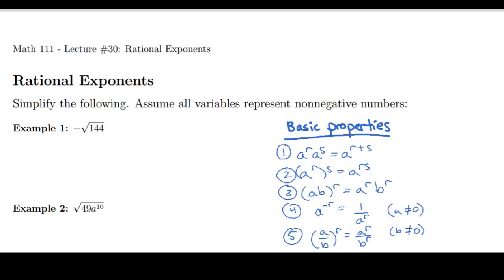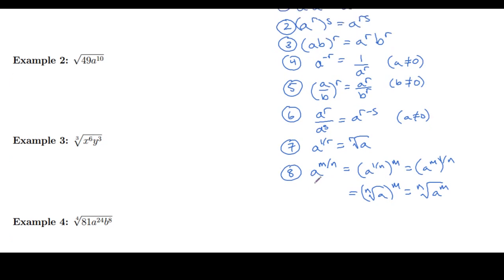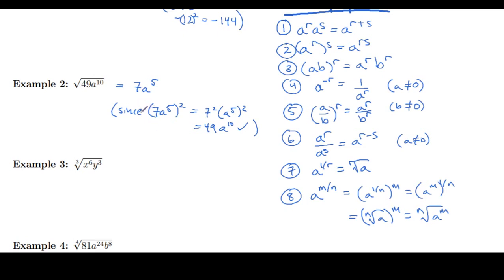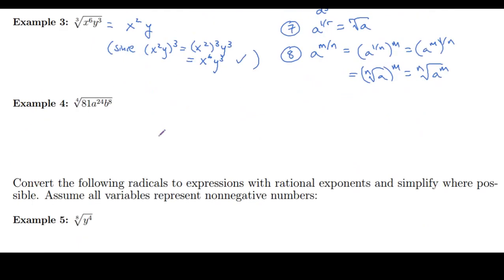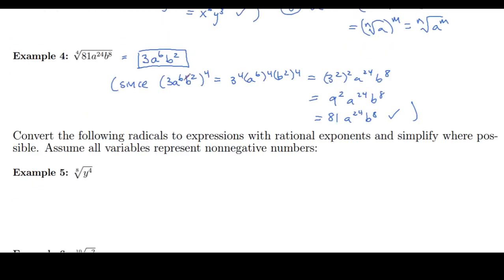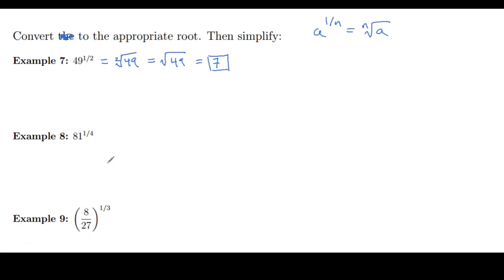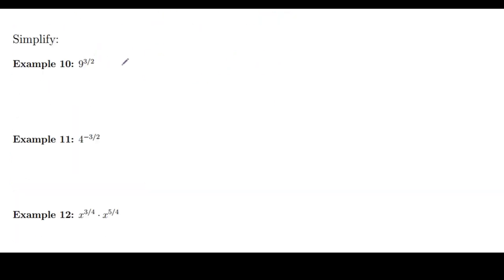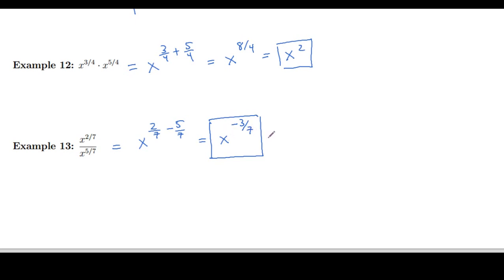MTH 110 - Lecture 31 - Rational Exponents